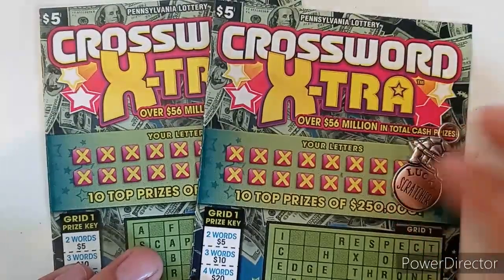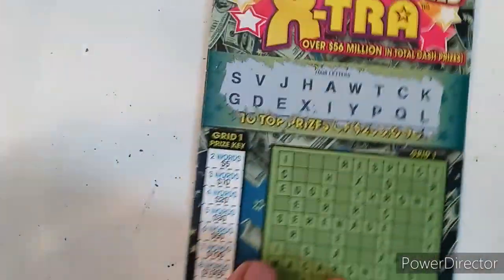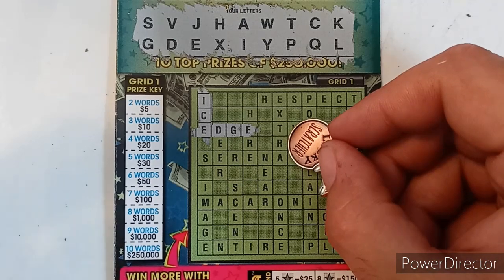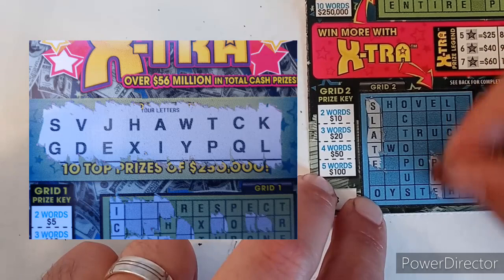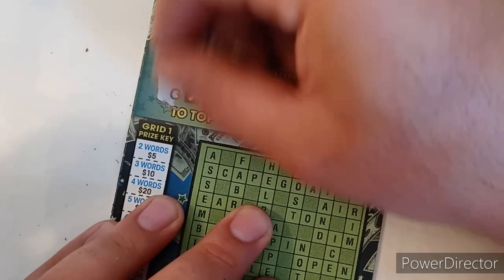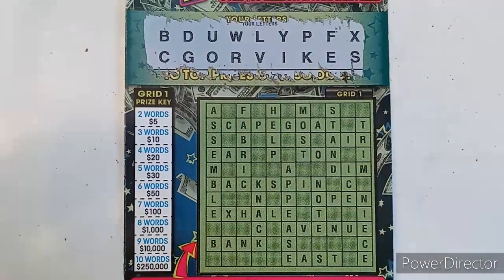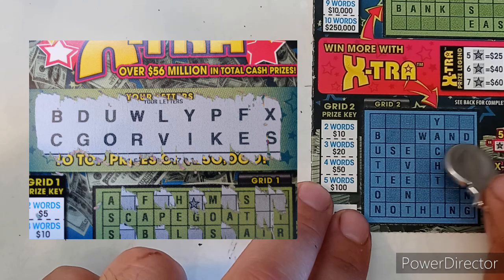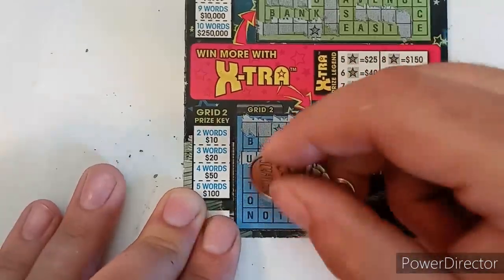NEW CROSSWORD TICKETS! 2x $5 Crossword X-TRA! $20 Friday Session! PA Lottery Scratch Offs!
Ending out the week with ANOTHER batch of new tickets! Introducing the new $5 Crossword X-TRA! This is an very fun ticket with 2 ways to win! It is very interesting and I can't wait to show you! Let's spell out that BIG WIN!

Your support means so much to me and motivates me to keep going!